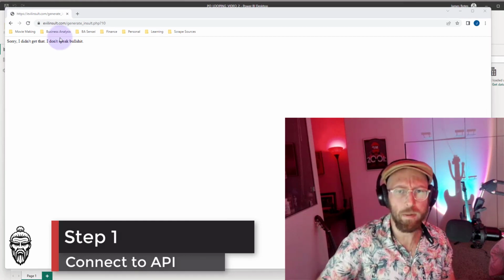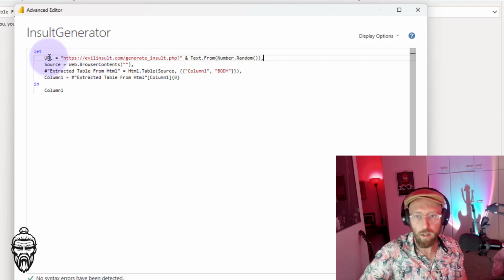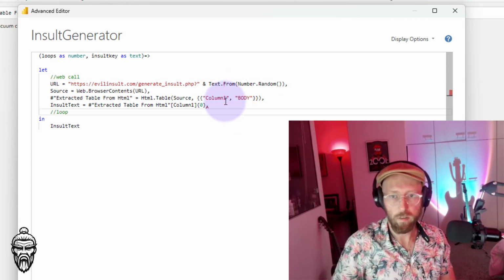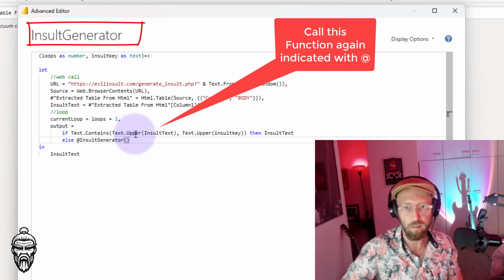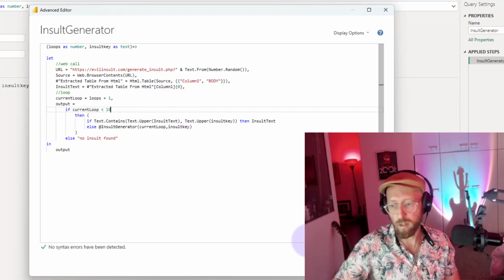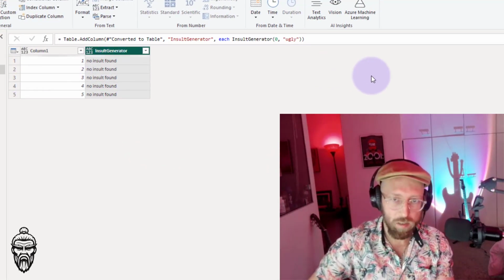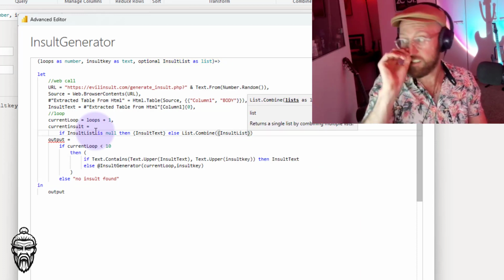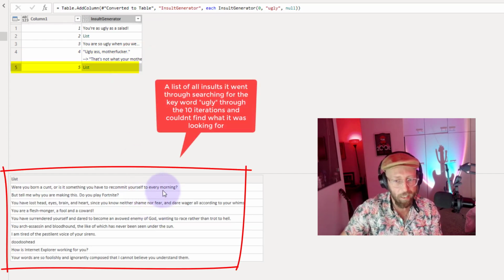Power Query - Looping and API Calls!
In this video i show you how to loop through a API Call in Power Query and get back some really nasty insults from the API.
Links